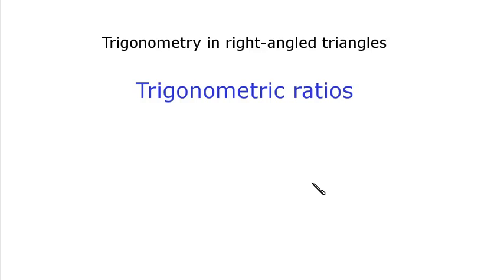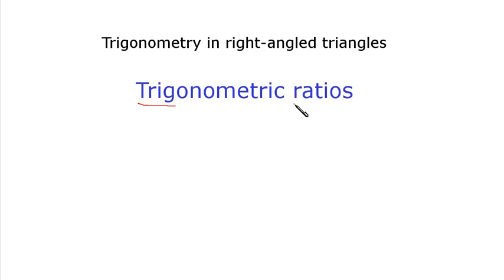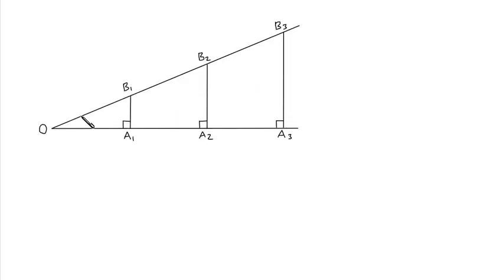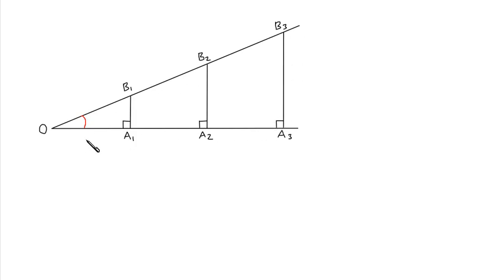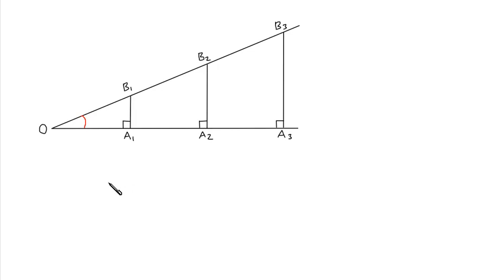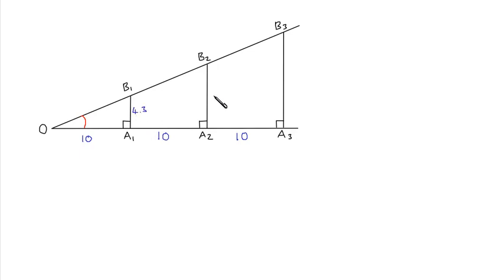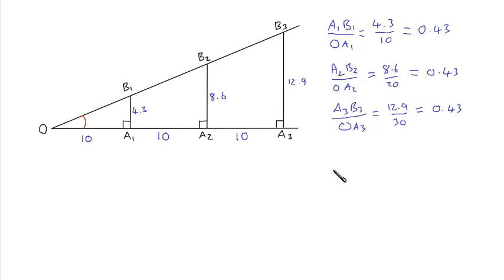Introduction to Trigonometric Ratios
An introduction to Trigonometric (Trig) Ratios in right-angled triangles. How the side lengths are connected to the angles and how to remember the ratios using SOH CAH TOA.